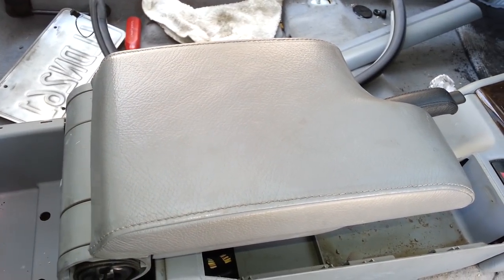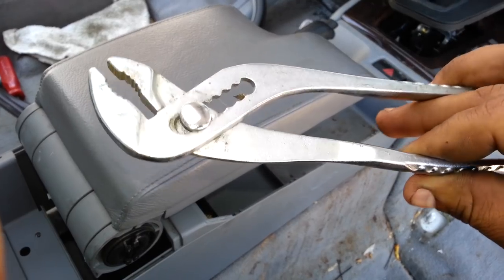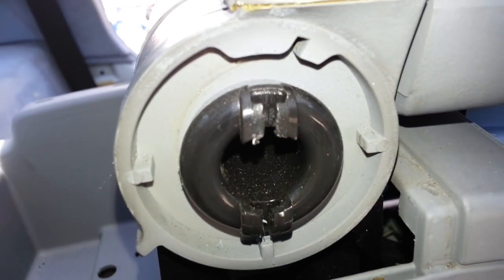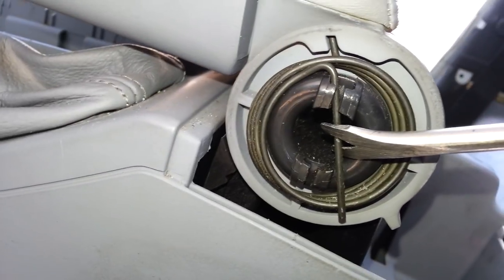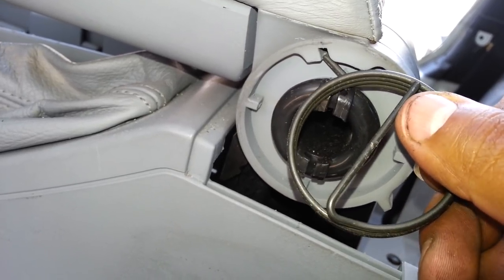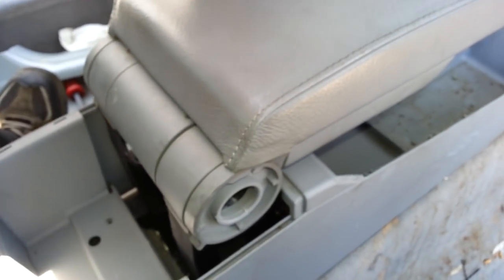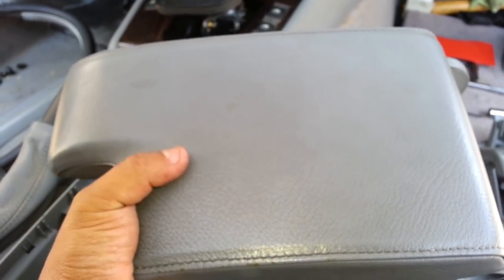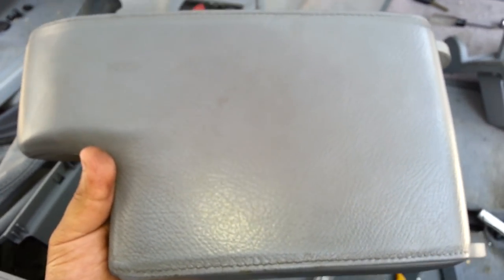BMW E46 Arm Rest Removal M3 330 323 325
This video will provide steps necessary to remove center console arm rest.  Removal process applies to most 3-series E46 models from 99-05 such as 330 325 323 and M3.